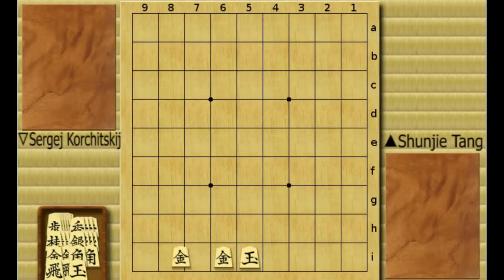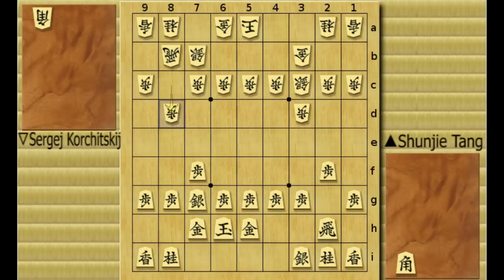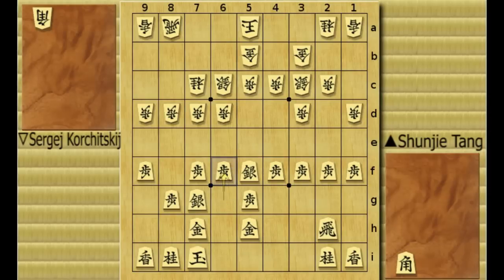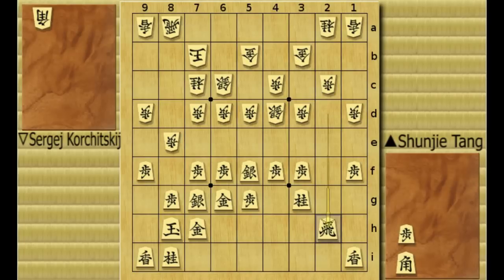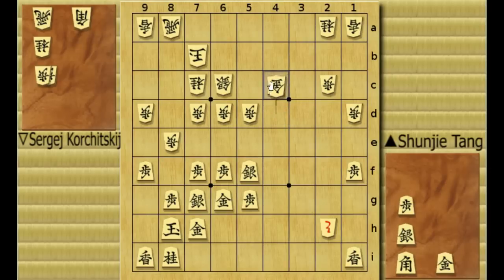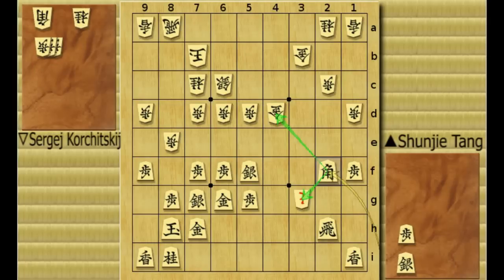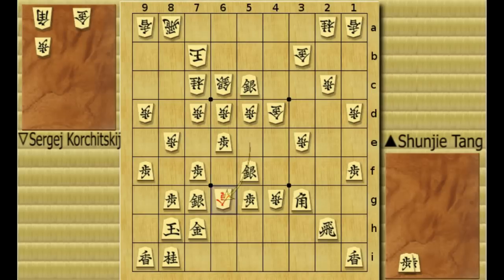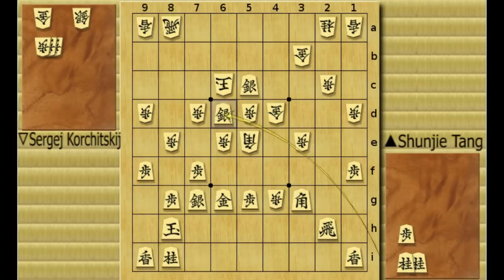Shogi News: Nifu-TV DVD Bonus Track #2 - TANG vs KORCHITSKIJ (Nov. 9th, 2008)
kid=65451. Not so much of a 'famous game', but this video was supposed to be included as the 2nd Extra Track in a DVD of shogi documentary film by Nifu-TV. But since the release of the DVD is way behind schedule, I'd rather upload it on youtube and make it an advertisement for the DVD.
This game is the final of International Shogi Tournament 2008.